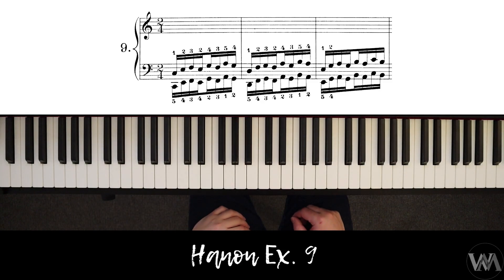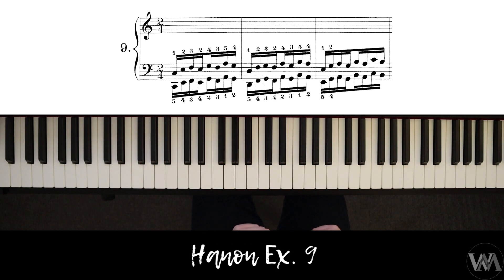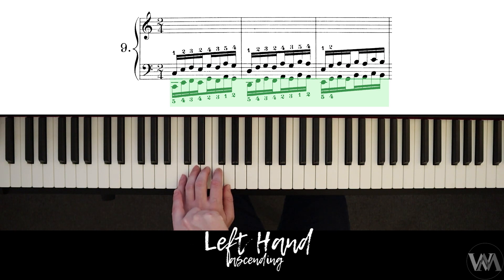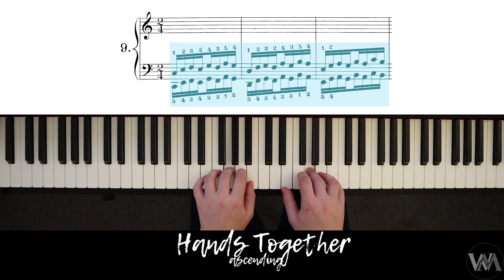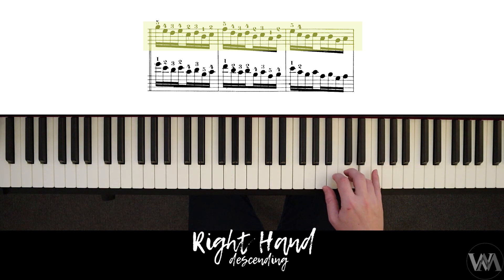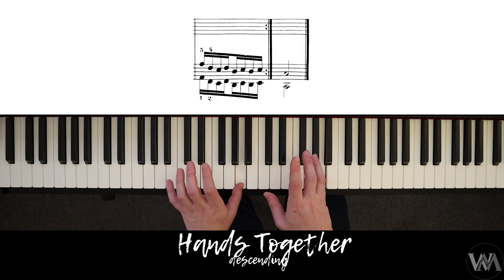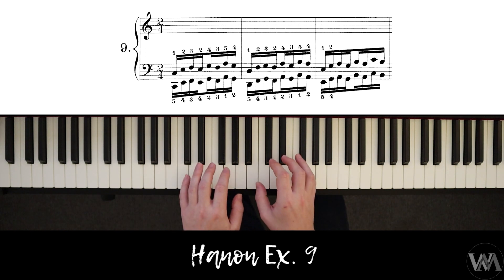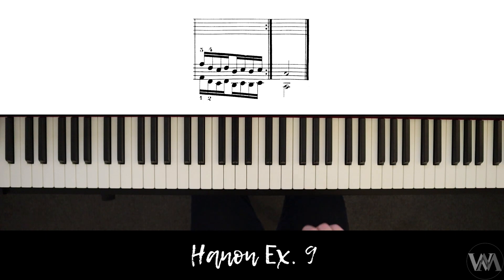HANON EXERCISE NO. 9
In this tutorial we learn how to play Hanon Exercise no. 9, an extension of the 4th and 5th finger and general finger exercise.